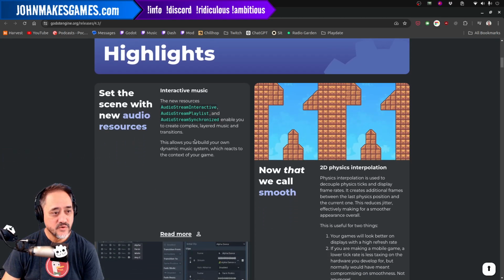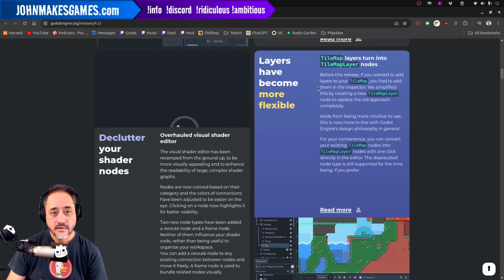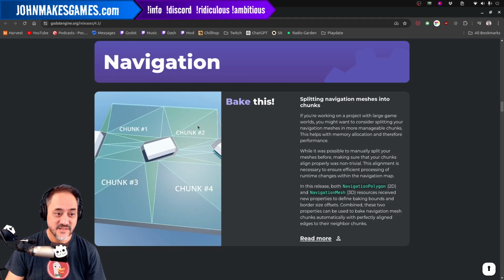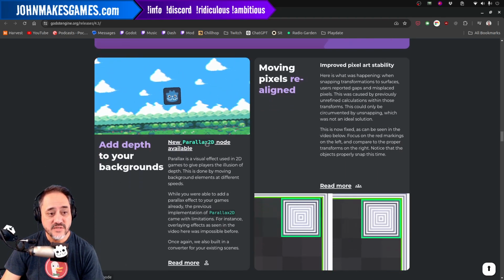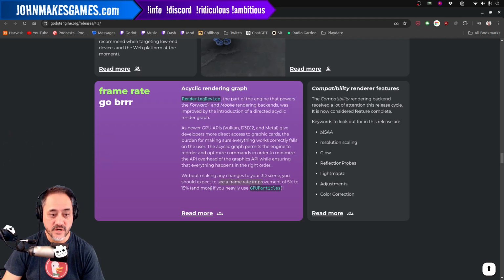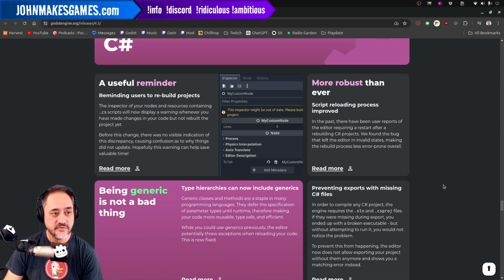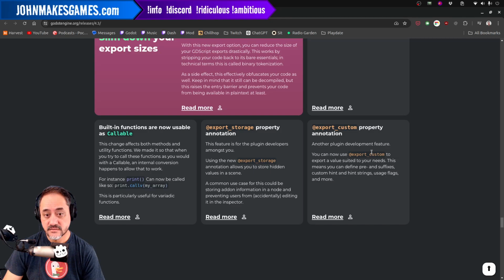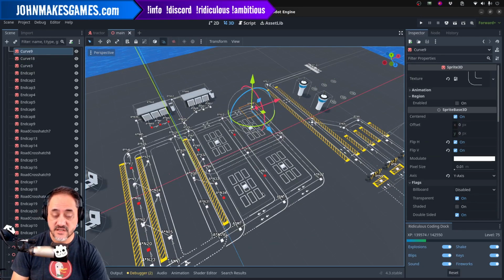Changes in Godot 4.3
Go get it, it's looking super profesh